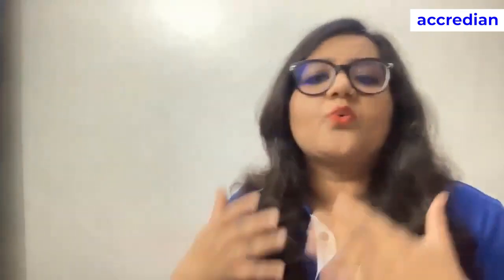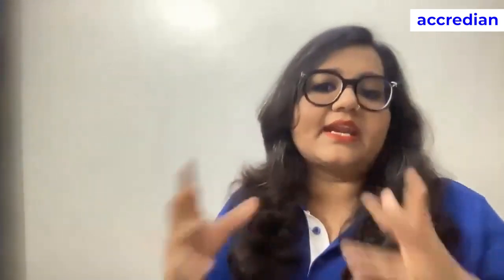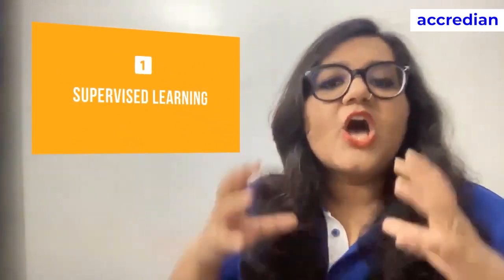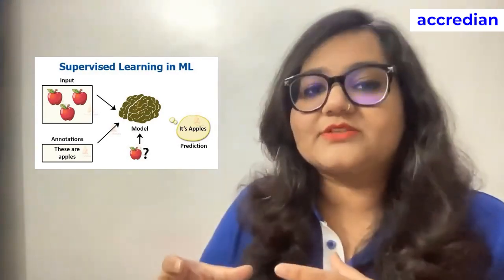Machine Learning made SIMPLE I ML 101 Basics I Accredian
You must have heard about Machine Learning very casually  because it is almost everywhere. It helps the Doctors, the Police, Scientists and even Big brands. But how does it work? If you are interested in what Machine Learning is, you are at the right place to get familiar with the concept.

TIMESTAMPS

0:05- Intro
1:02- How odes Machine Learning work?
2:01- Types of Machine Learning
2:34- Supervised Learning
3:36- Unsupervised Learning
4:14- Reinforcement Learning